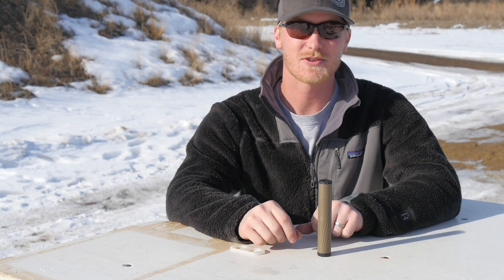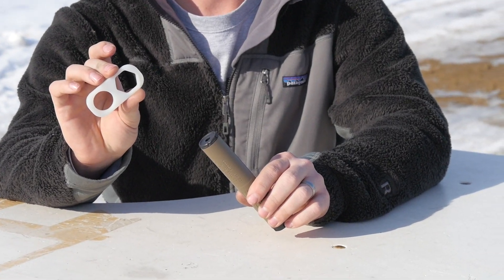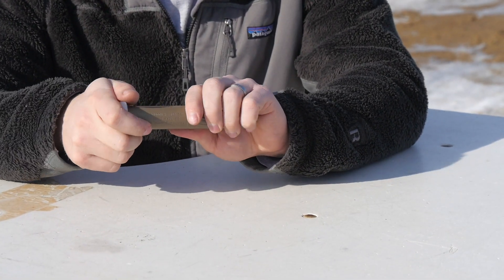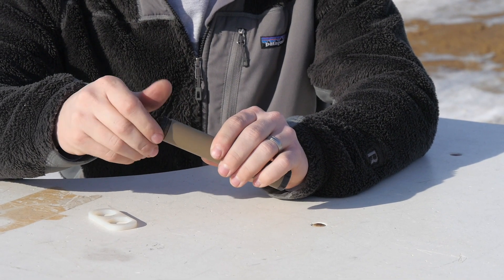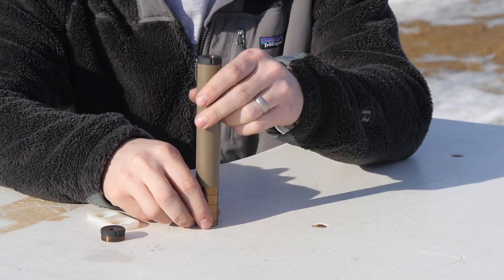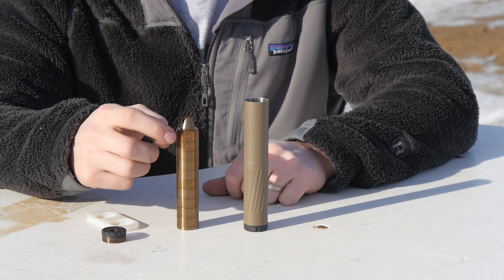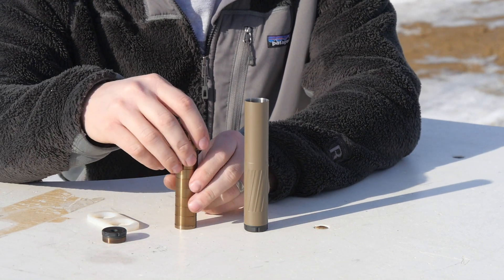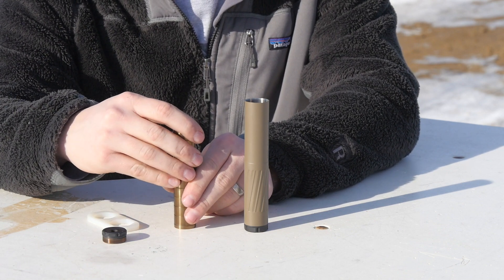22 TAKE DOWN Disassembly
Kurtis demos disassembly of the new TBAC 22 TAKE DOWN Suppressor